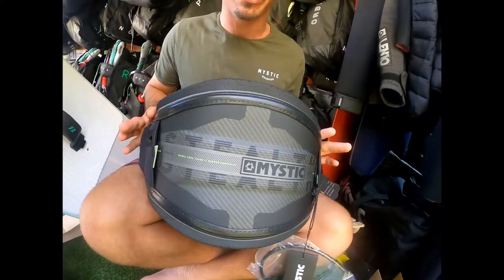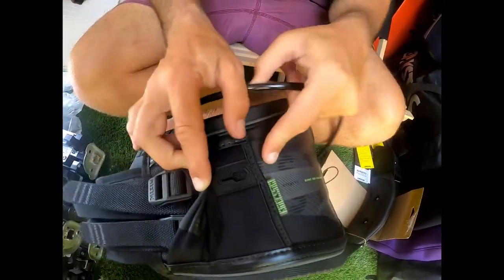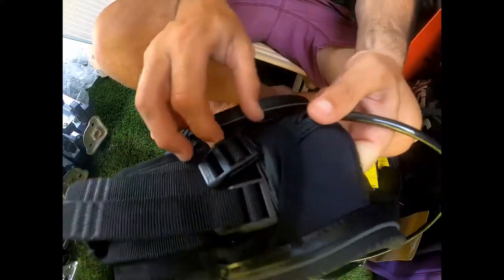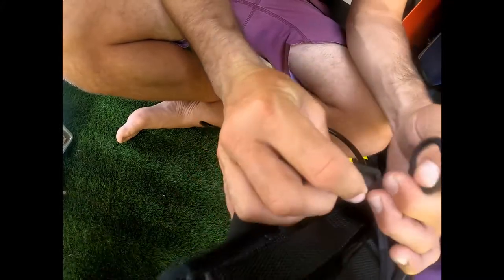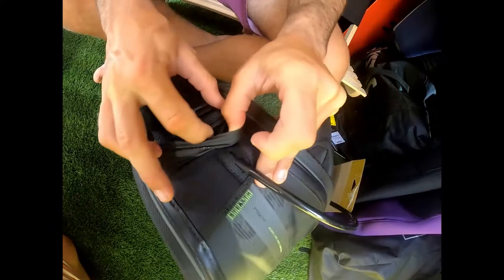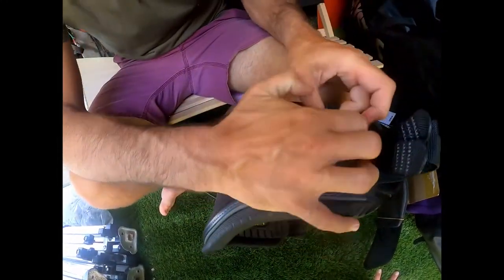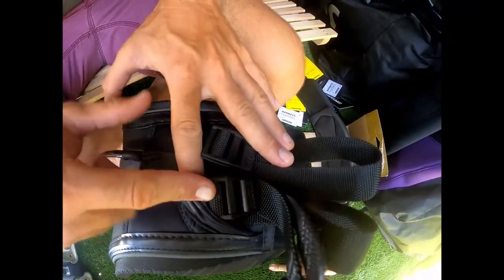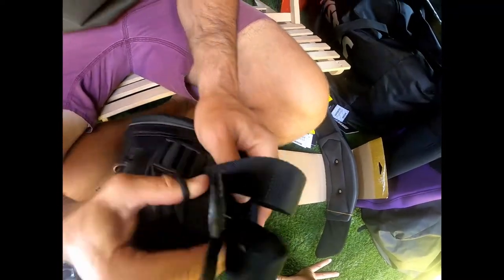How to install your handle pass leash attachment on your Mystic harness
This video explains how to install your handle pass leach attachment on your Mystic harness.